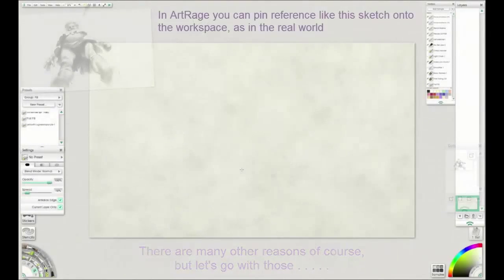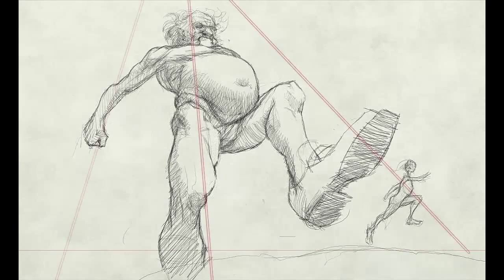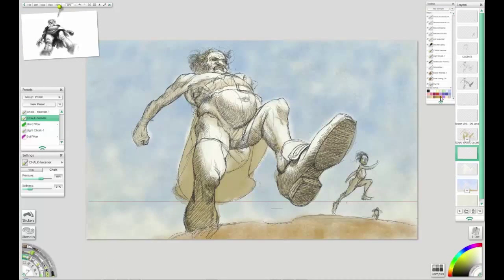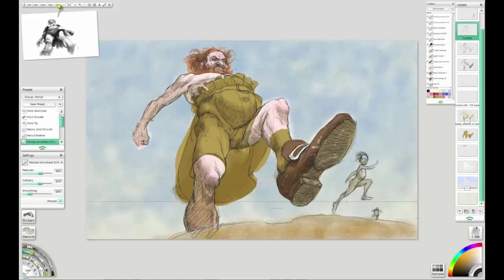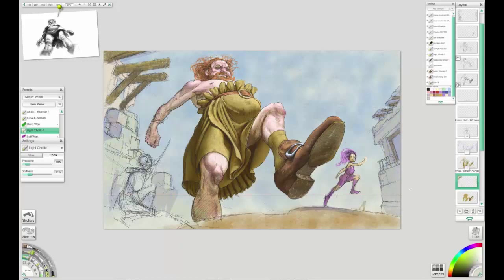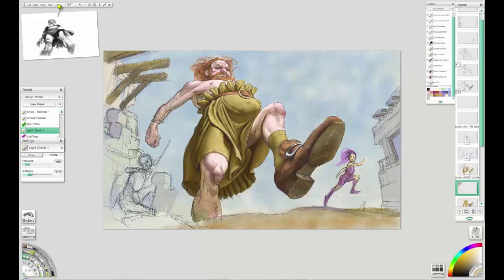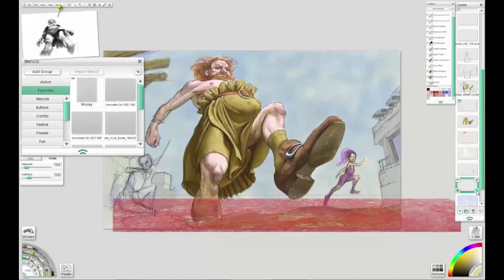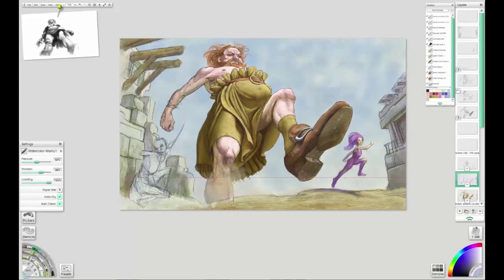Paint a scene from a low eye-level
This video by Nick Harris came with a Q&A tutorial in issue 124 of ImagineFX.